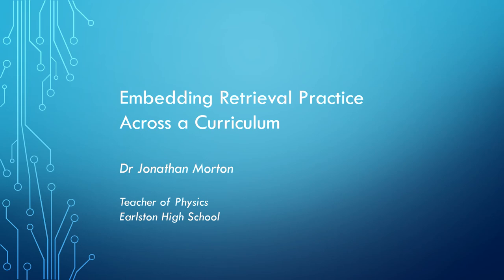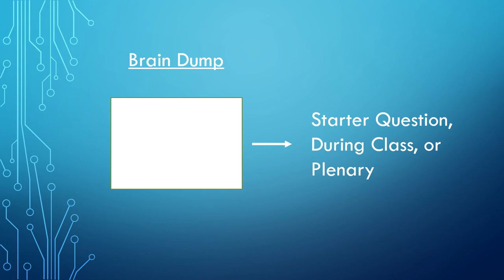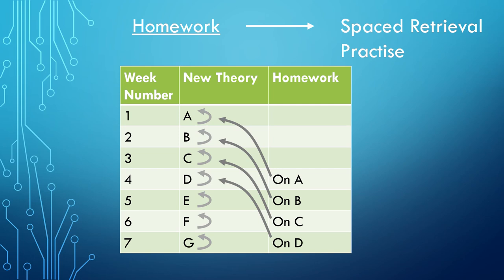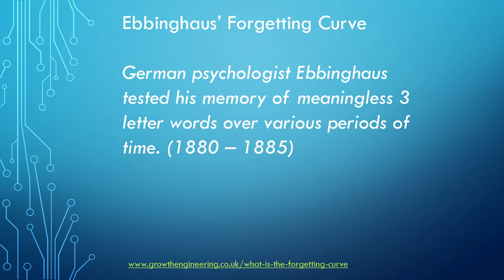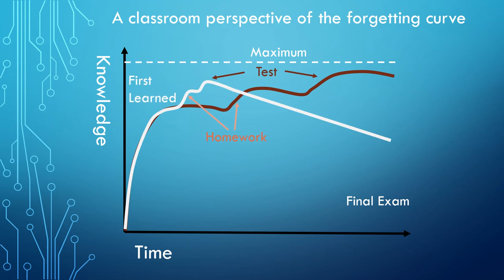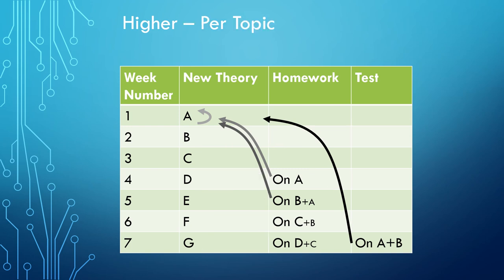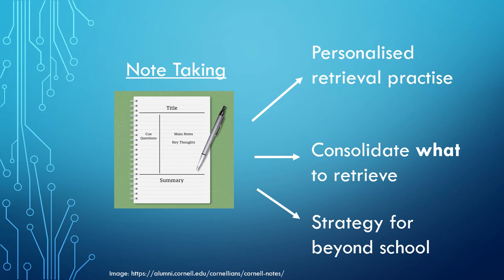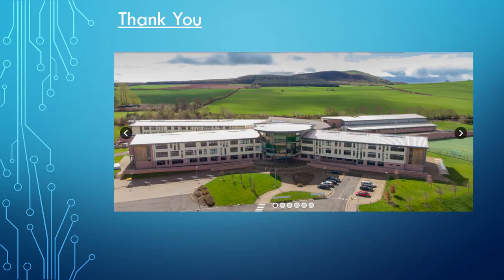Dr Morton - Embedding the cognitive science of Spaced Learning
Dr Jonathan Morton from Earlston High School will deliver a session looking at embedding the cognitive science of Spaced Learning into a curriculum across exam levels within a department.